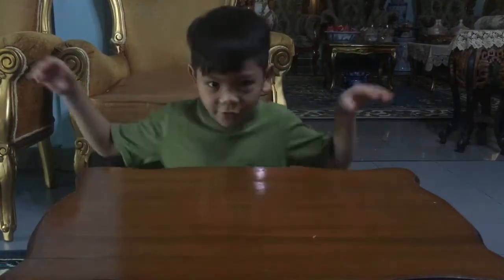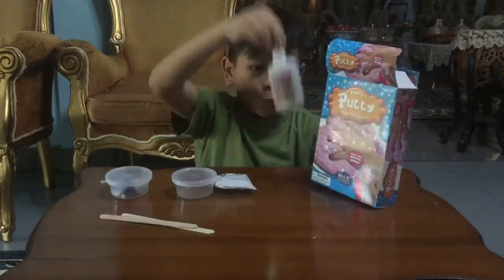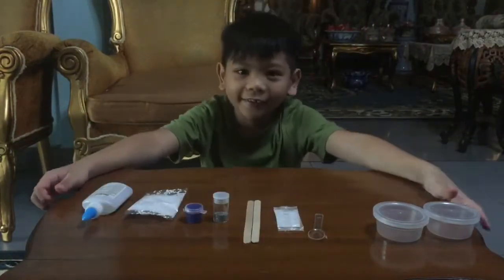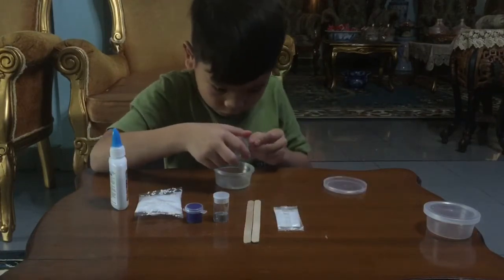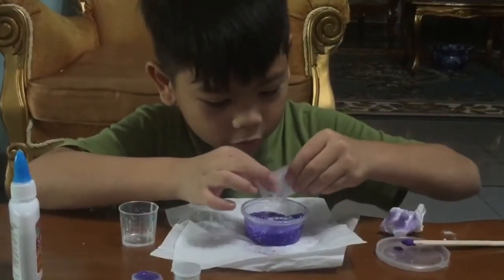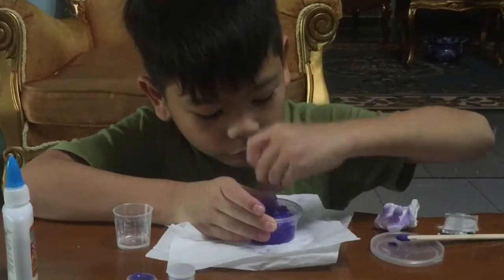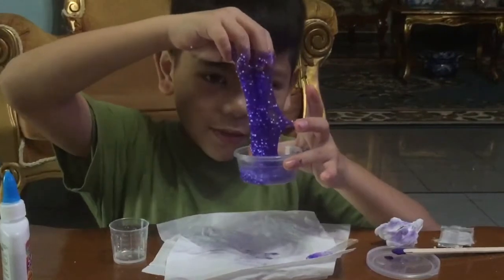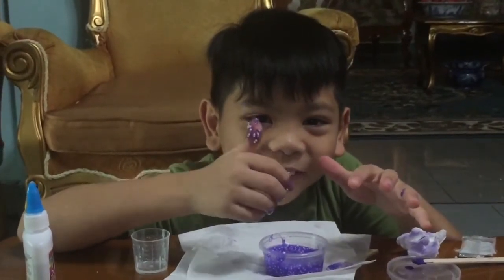MAKING FLUFFY SLIME USING SLIME KIT! DID IT WORK? | ArRayyan Tube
Hello guys!

Hope you like this short video. I’m gonna make slime video again soon!